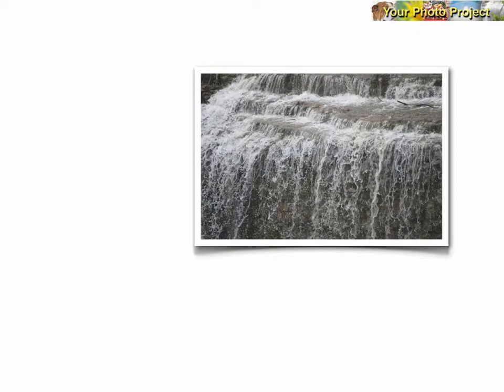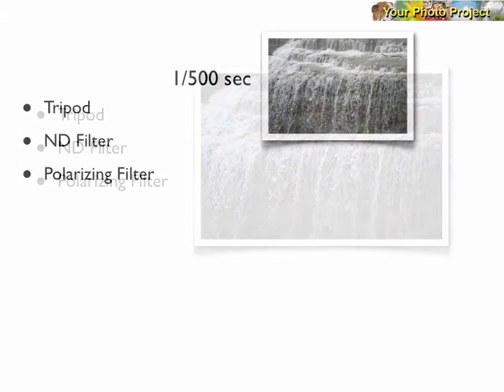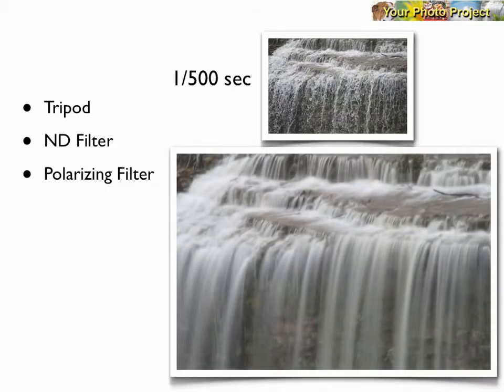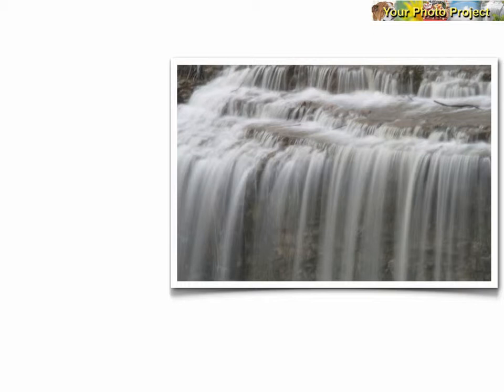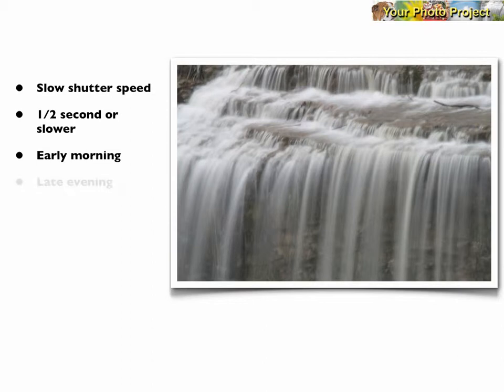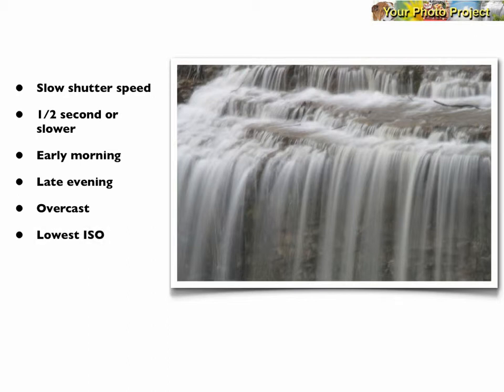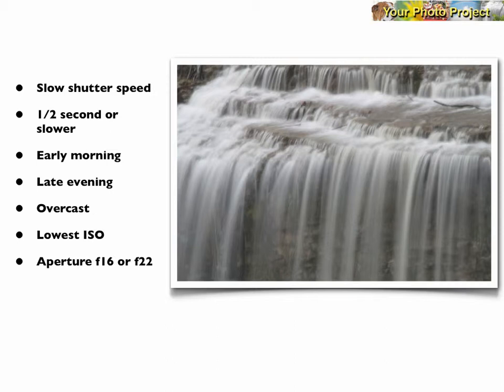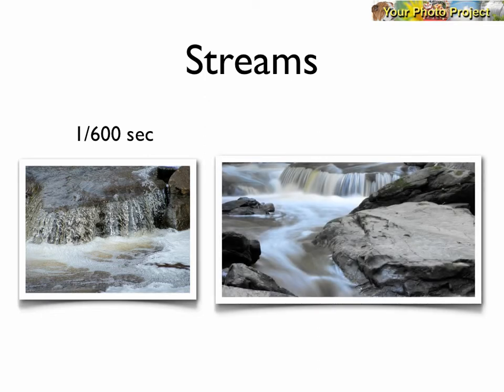Tips for Photographing Waterfalls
The secret to great waterfalls digital photographs is really quite simple. You absolutely need to shoot at a slow shutter speed, one half second or slower, and because of this, you MUST be on a tripod.